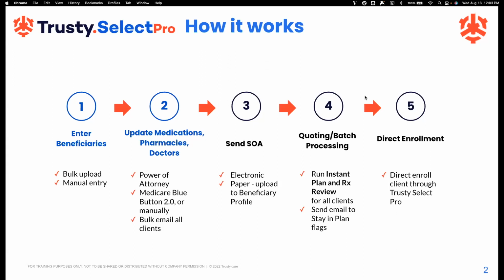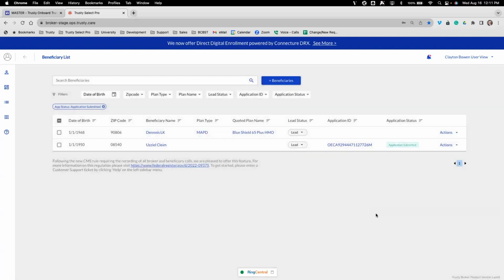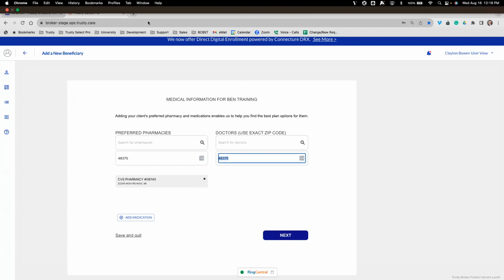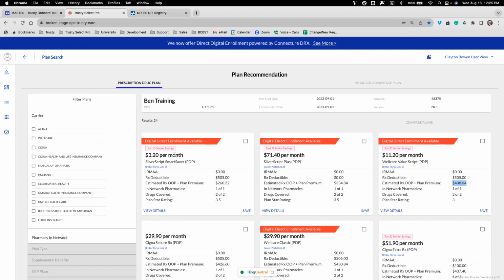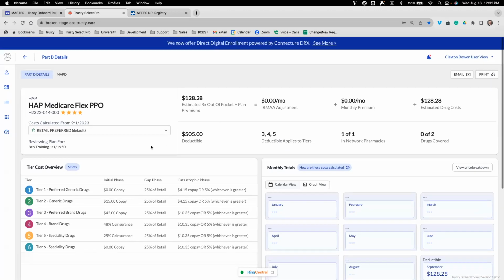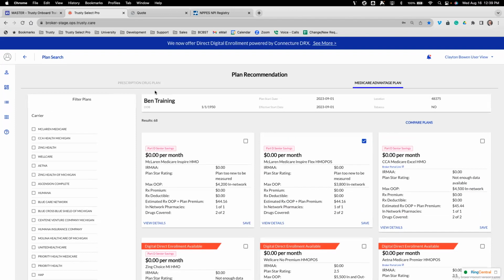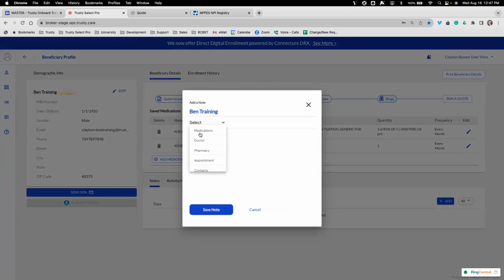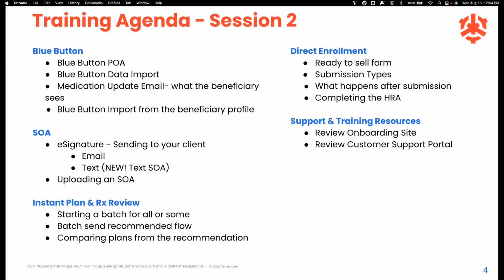TrustyCare Training Session 1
Our friends Clay and Alison from TrustyCare have some exciting new updates to show you in regards to the Trusty Platform! From Prescription Drugs to Quoting and Enrollment, make sure to tune in to all the newness from Trusty!

Have questions about TrustyCare?
Contact Ben Groves!

Activate the 🔔 beside the subscribe button to get the notification!📩 If you have any questions or requests feel free to leave them in the comments below or give us a call